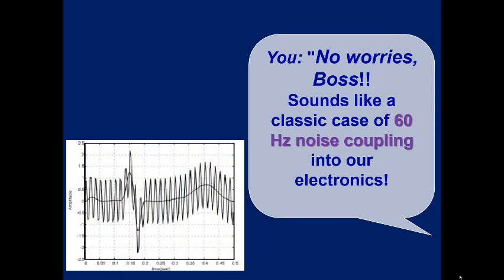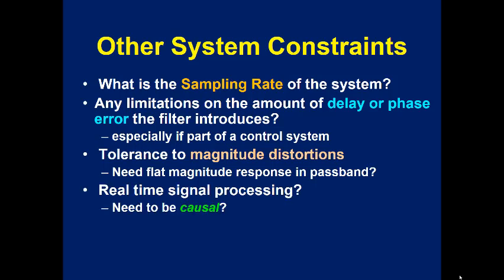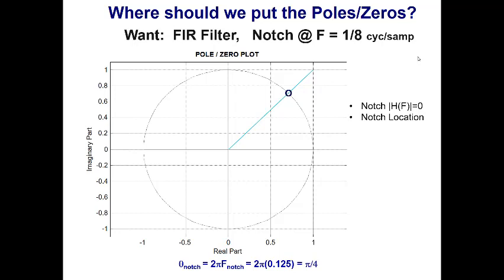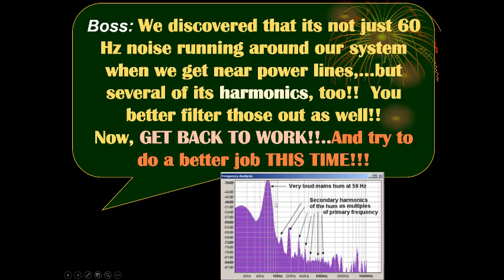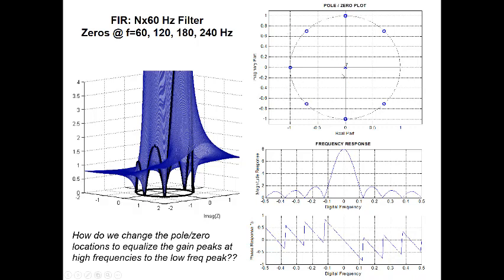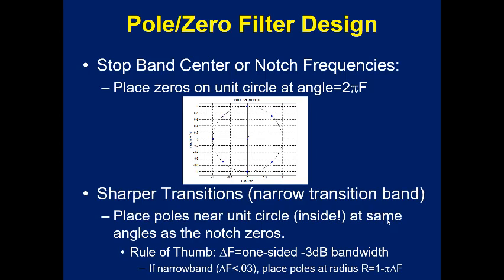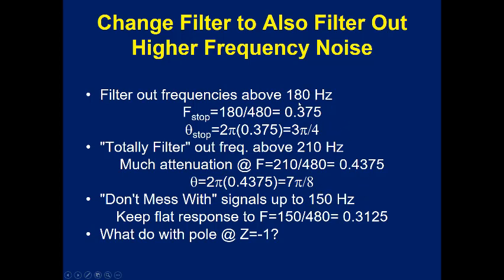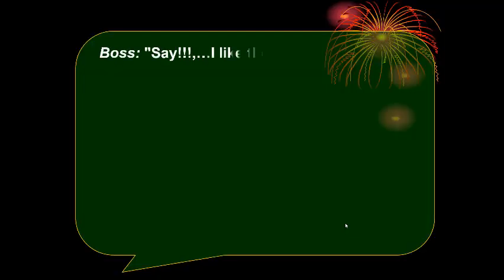EE 328 Filter Design by Pole Zero Placement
Example of using Pole/Zero Placement to achieve digital filter design requirements